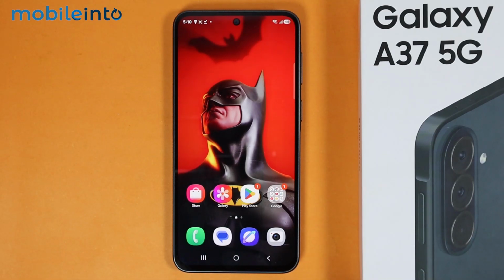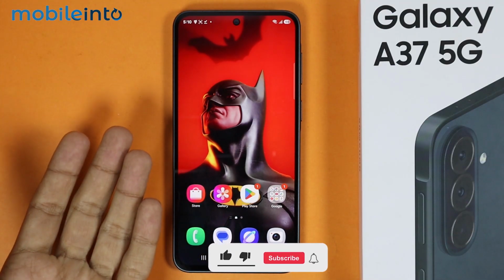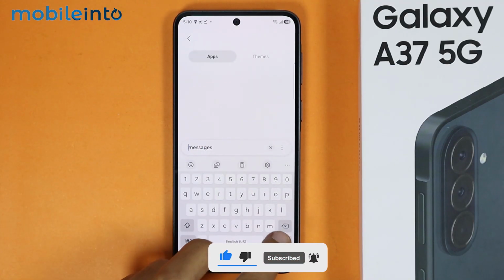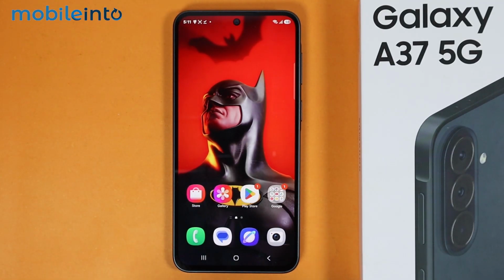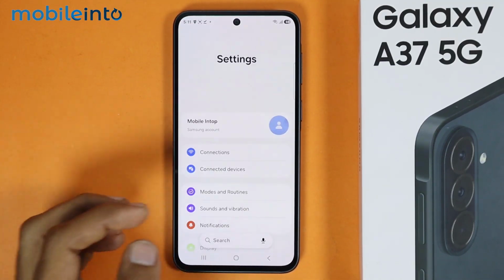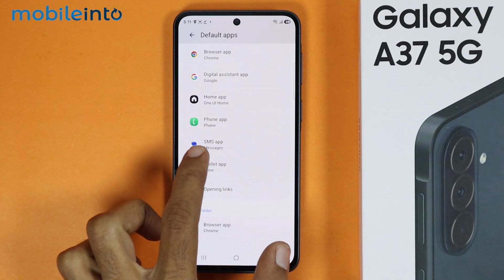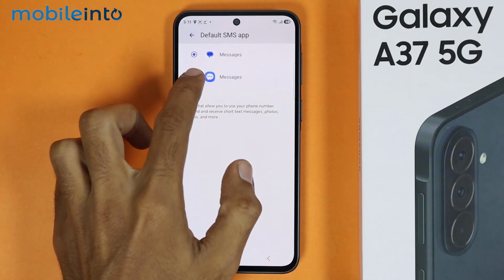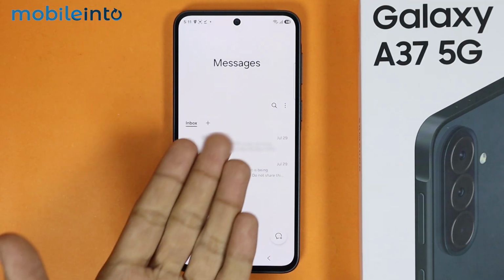Samsung A37/A57: How to Change Default Messaging App - Switch Messaging App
In this video, we will learn how to change the default messaging app on a Samsung Galaxy A37/A57. If you want to switch between Samsung Messages, Google Messages, or another messaging app on your Samsung Galaxy A37/A57, follow these steps.